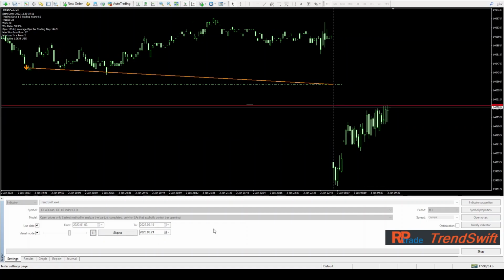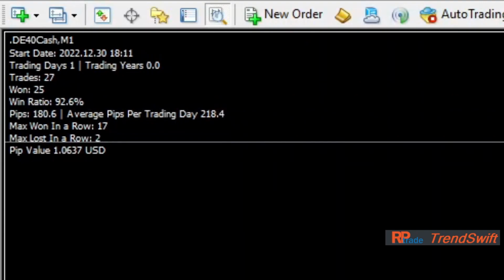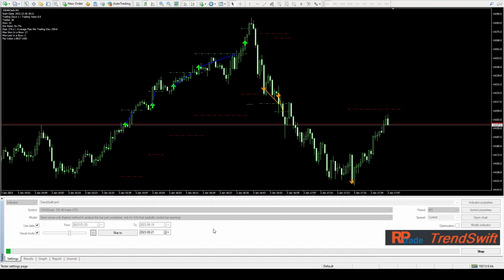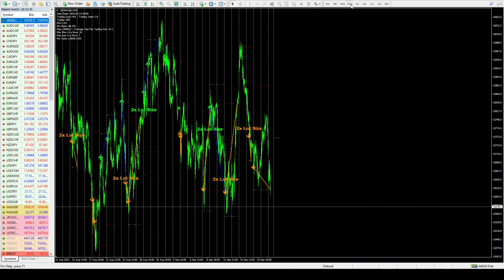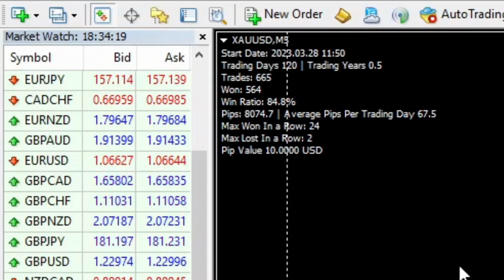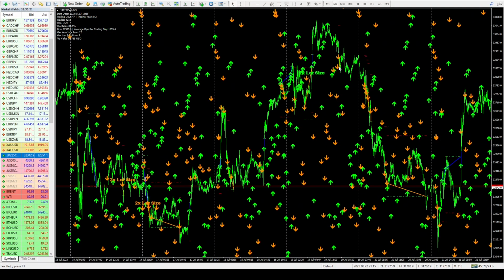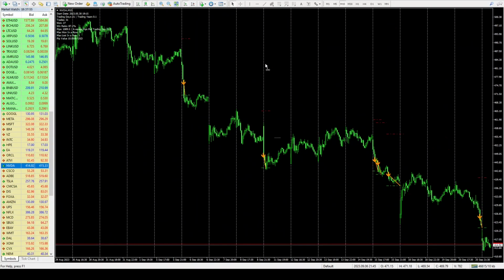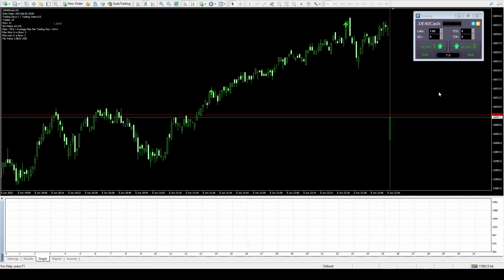TradeSwift Presentation & tutorial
This video is a presentation and also a tutorial for TrendSwift.

TIMESTAMPS
00:00 TrendSwift presentation and tutorial video
00:09 What is TrendSwift good for
00:37 Trade opportunity display
01:32 Statistics description
02:58 Won Trades opportunities
03:23 Loss management
04:04 The right spread ratio
04:15 Spread for Dax
05:01 EURUSD spread
05:53 Gold spread
06:59 Nikkei
07:17 Get more historical data
08:21 Bitcoin
08:58 Stocks Microsoft
09:18 Stocks Nvidia
09:30 Stocks Google
10:08 TrendSwift inputs configuration
10:43 TrendSwift trading demonstration